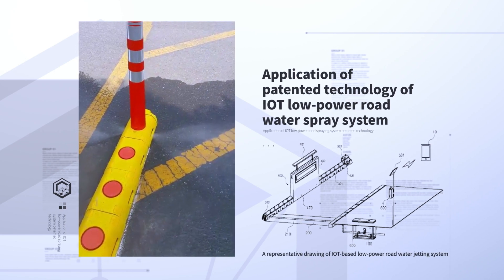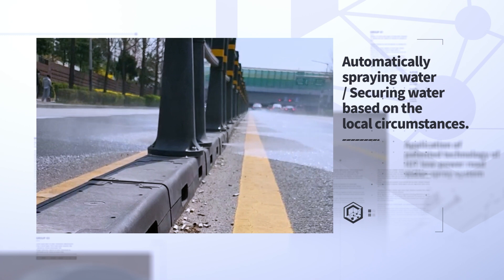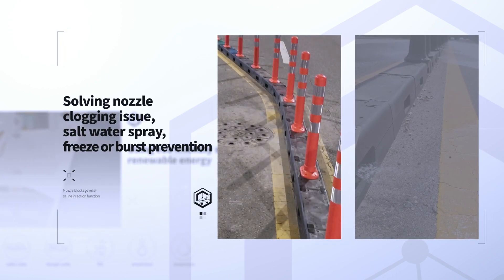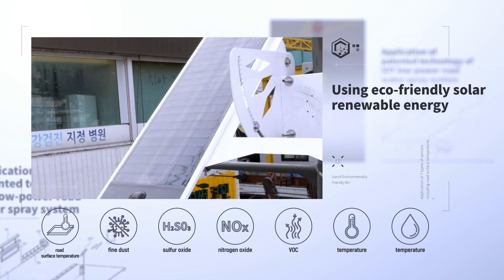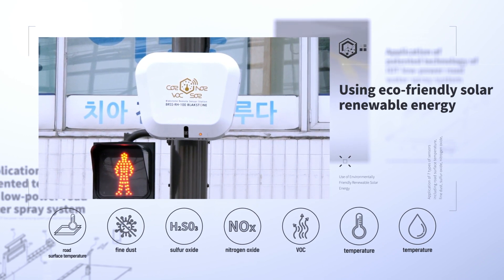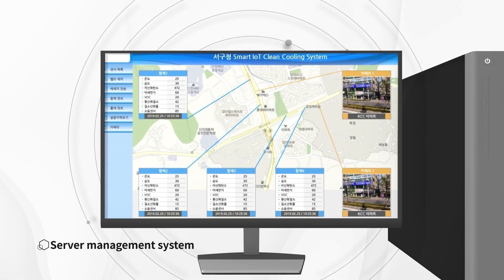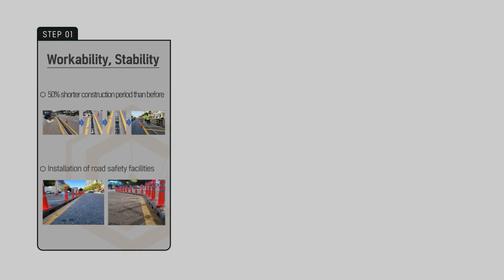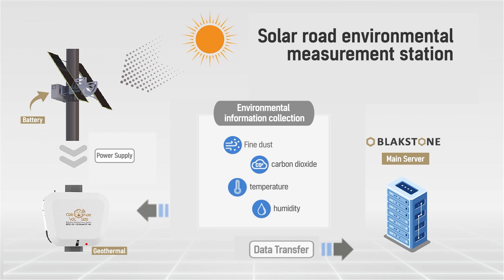Clean Road system, Cooling road system, Smart City Environment , Water Road , road water spray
BLACKSTONE’s Clean Road System applies the patented technology of IOT low-power road water spray system.
It measures the road environment and automatically sprays water according to the temperature set by the user, secures water based on the local circumstances, and is conveniently managed by the user through remote control.
By adjusting the height of the block assembly type nozzle, it prevents foreign substances from entering and the nozzle from clogging. Since it is drained before the winter season, it won’t freeze or burst. It also sprays salt water.
It takes about a month to customize the installaion with assembly installation without road excavation, which results in shortening the installation period and cost reduction.
The road environment measurement station can be applied with 7 types of sensors such as road surface temperature, fine dust, sulfur oxide, nitrogen oxide, VOC, temperature, and humidity, using eco-friendly solar renewable energy
Water remote control station
is not controlled by the conventional PLC method,
but used by a small PCB with high density.

BLACKSTONE will set a new IT paradigm in the future and thereby grow as a company recognized in the global market.

Local Address : 2F , 5, Bongsu-daero 183beon-gil, Seo-gu, Incheon, Republic of Korea